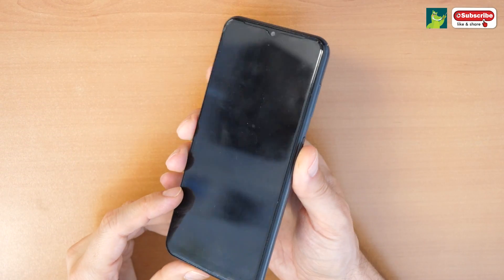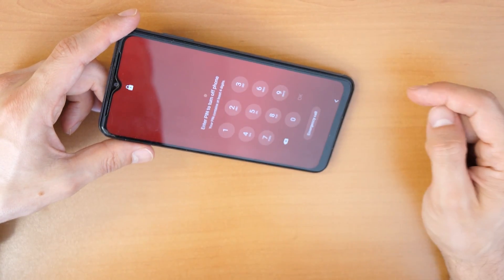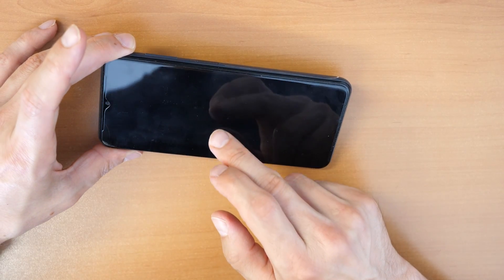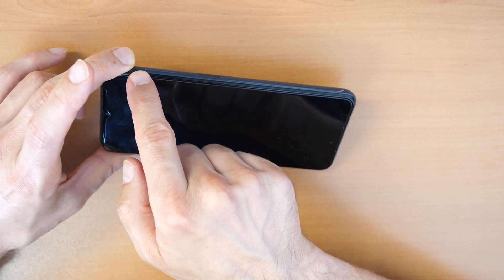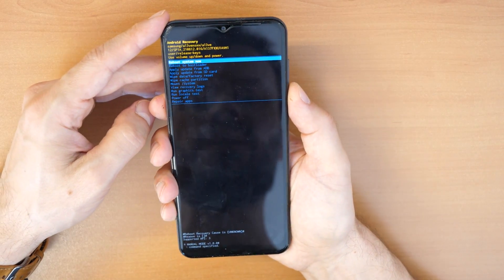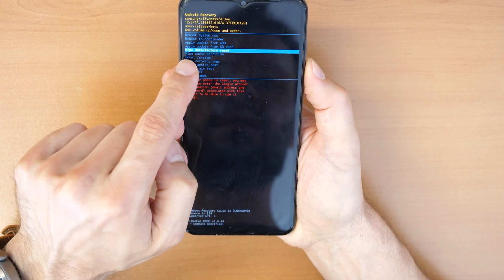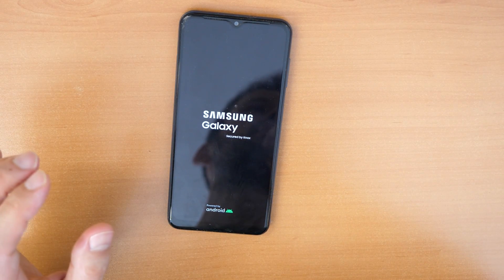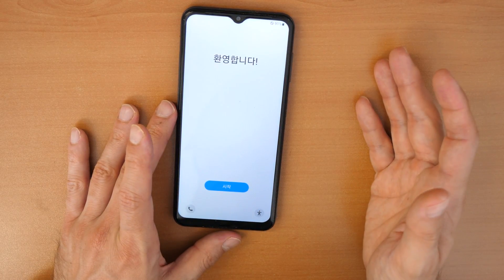Is your SAMSUNG A13 locked? Forgot password or PIN? Unlock tutorial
If you forgot your PIN, Password or another SCREEN Lock on your SAMSUNG A13, then this video is for you.